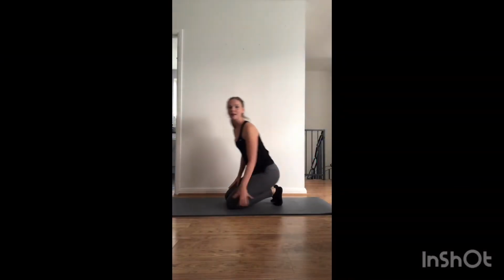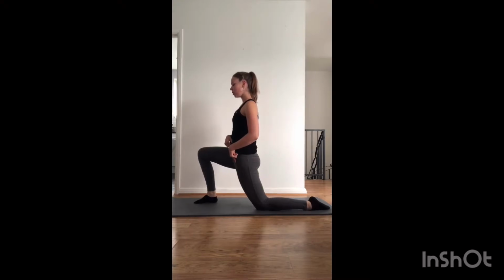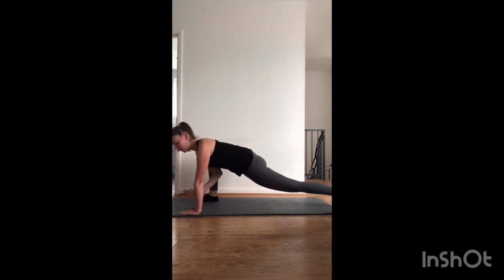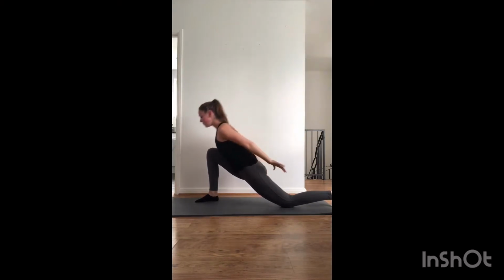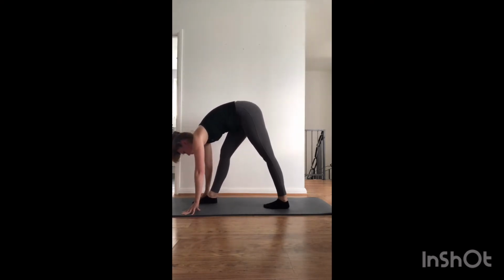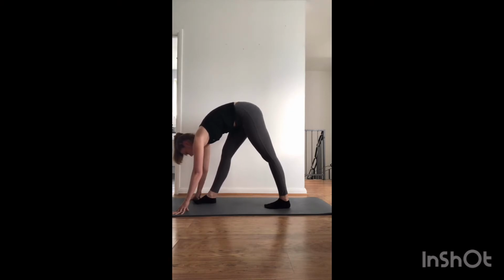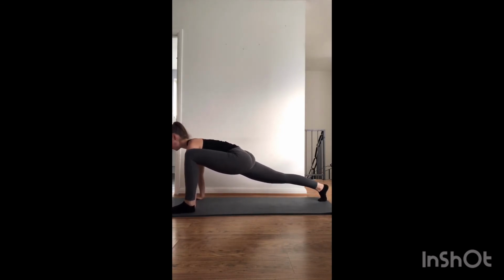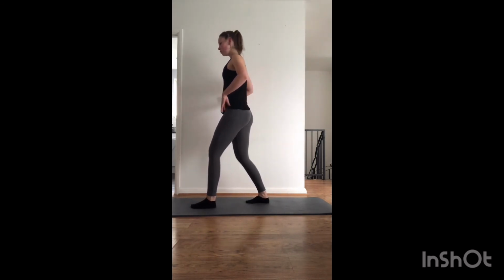Stretches for runners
This quick video is a stretching routine specifically targeting the areas that get tightest through running.